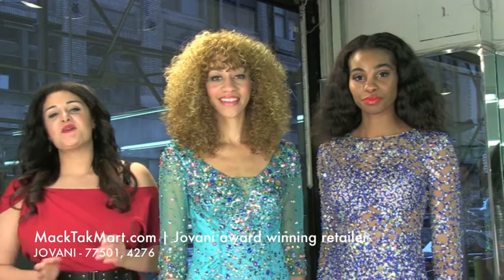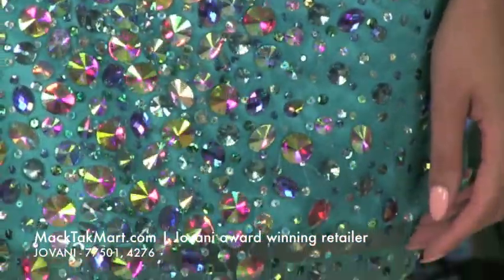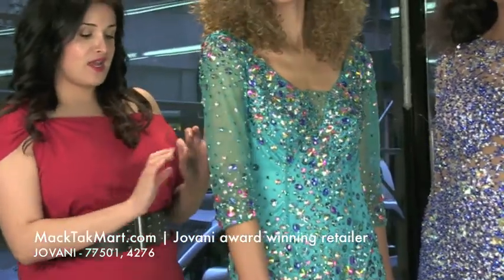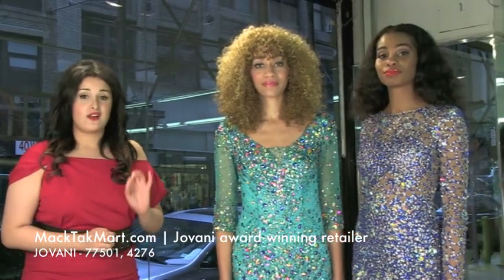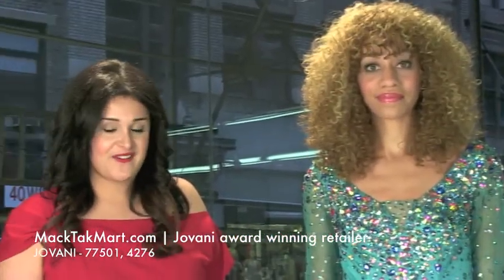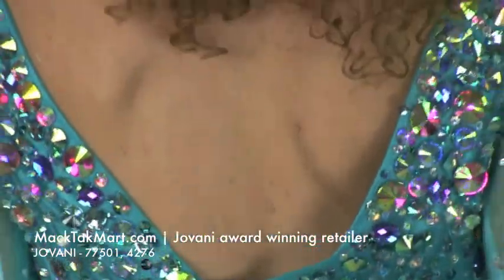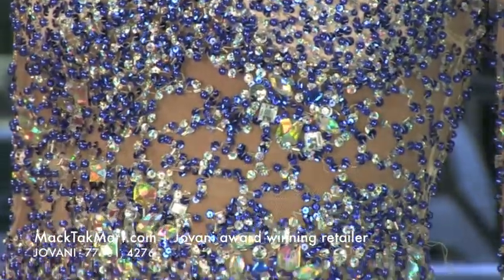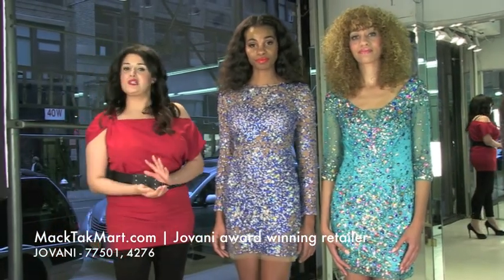MackTakMart.com | Jovani 77501, 4276 Dresses video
Long-Sleeved Crystal Sequined Sheer Net Mini Dress

Free US and Worldwide shipping. MackTak Mart is the largest retailer of Jovani.